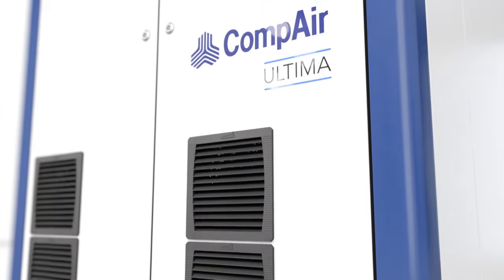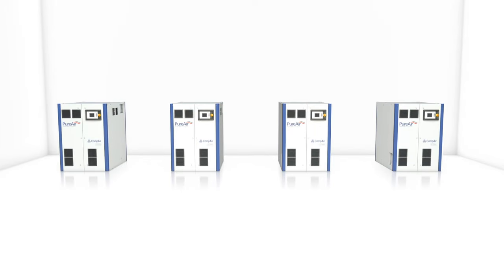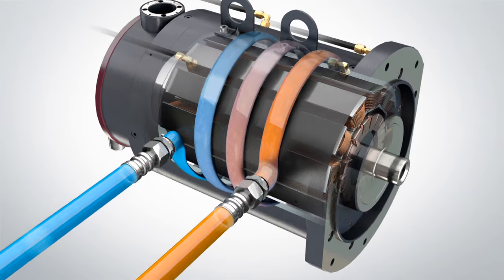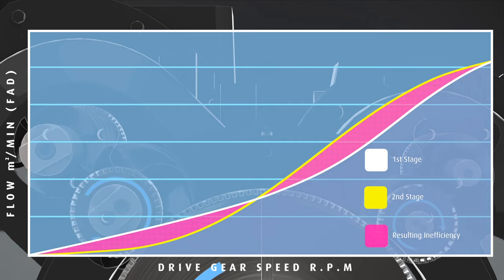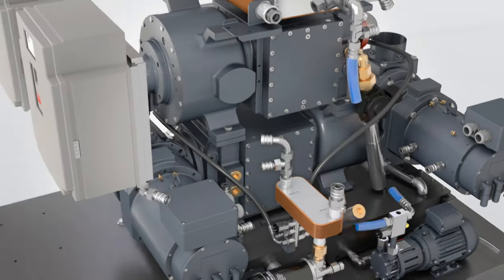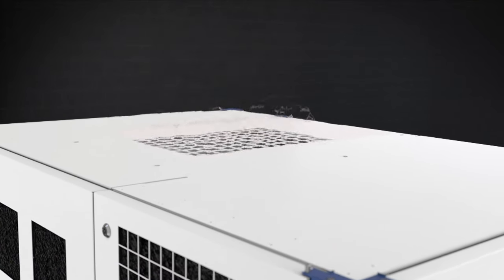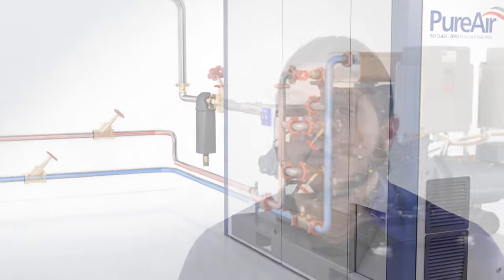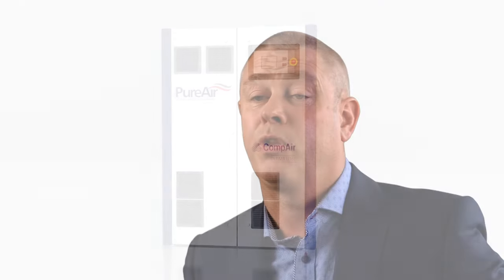CompAir Ultima - Revolutionary new Oil-free compressor technology from Gardner Denver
Richard Hilton describes how the CompAir Ultima compressor is a complete rethink of the traditional 2 stage oilfree screw compressor design - watch the compressor launch video. to learn more.